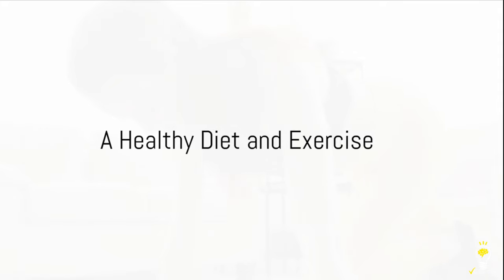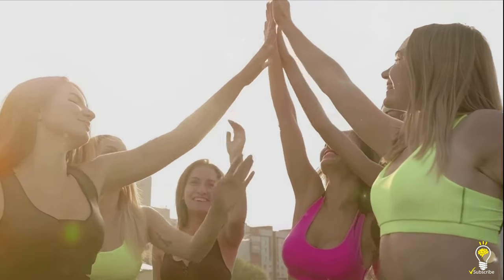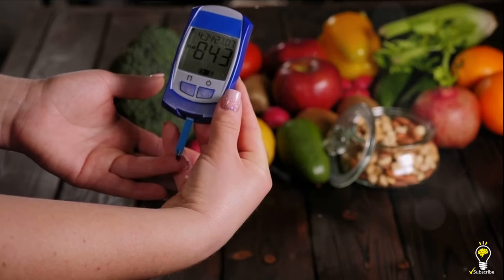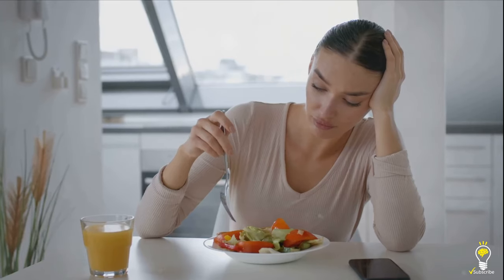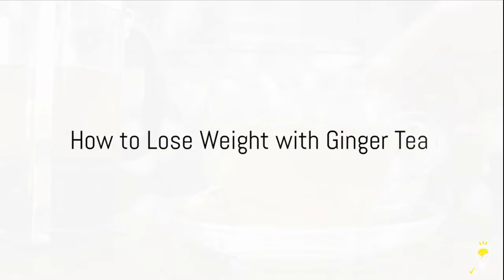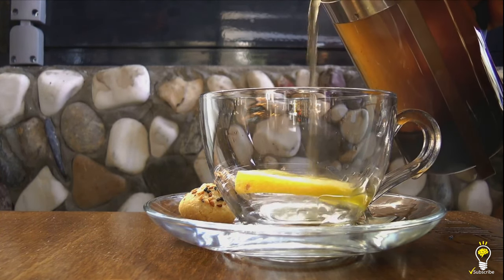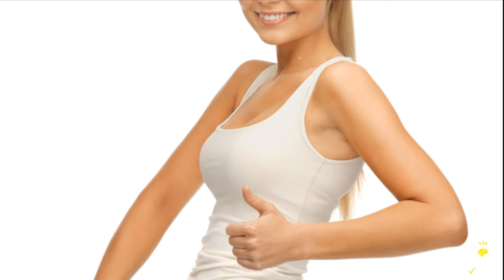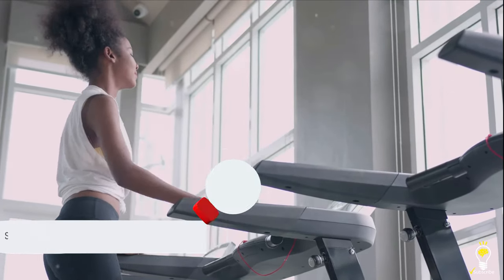Do THIS Everyday For 1 Week For A Flat Stomach!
Do you want a flat stomach? Do you want to burn fat and loose weight fast? In this video, we'll reveal a simple yet effective way to achieve a flat stomach.

There are many ways to loose weight but there are tricks you can do to help loose fat fast.

Loose weight without working out like crazy with these simple effective ways to enhance weight loss. It can help give you a flat stomach a lot faster than any other weight loss training methods.

There are many diets and regimens we can do to loose weight everyday, but the hard part is sticking to it. If we instead incorporate foods and tips everyday into our diet then we will eventually become healthier, loose weight, get a flat stomach, burn fat and feel better in ourselves.

Loosing weight is not for anyone else but yourself!

Random Facts Channel is an entertaining and educational online platform that offers a fascinating range of interesting and obscure facts.
The channel features a variety of content, including videos, infographics and shorts, that cover a wide range of topics, from history and science to pop culture and current events.

One of the most exciting aspects of Random Facts Channel is the diversity of its content. Viewers can learn about anything from the origins of the smiley face to the chemistry behind why onions make you cry.

The channel's team of expert researchers and writers work tirelessly to bring viewers the most fascinating and obscure facts from around the world.

The channel's videos are particularly engaging, featuring dynamic visuals and engaging hosts who make learning fun and accessible.

Whether you're a history buff, a science enthusiast, or simply someone who loves learning new things, Random Facts Channel is the perfect destination for anyone seeking a daily dose of knowledge and entertainment.

The content in this video is for entertainment and informational purposes only. We're not experts in the topics discussed, and information may not always be fully accurate. Any actions you take based on this content are at your own risk.

Opinions expressed by the speaker are personal and may not reflect widely accepted facts. We encourage viewers to do their own research and verify information.

While we aim to provide interesting random facts, we can't guarantee their reliability. Use your judgment and critical thinking.

By watching this video, you agree that we're not liable for any consequences of relying on this information. Stay curious, but verify facts from reliable sources.

Voice-over Recording, Audio & Video Production by Random Facts Team